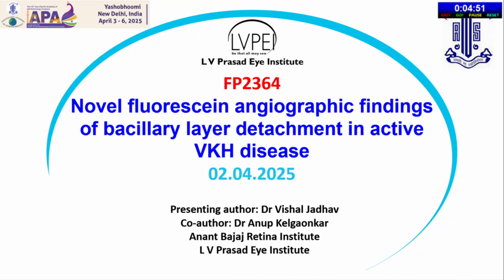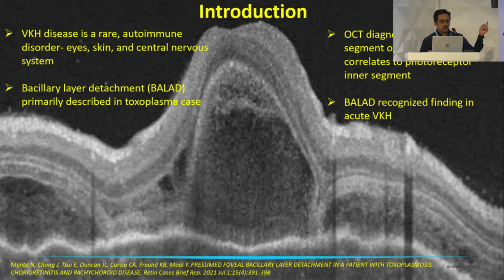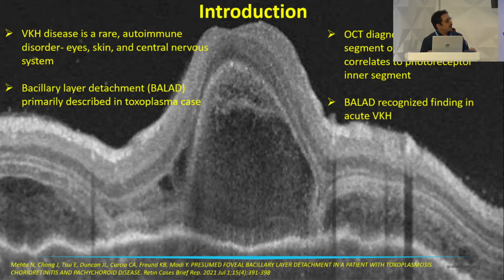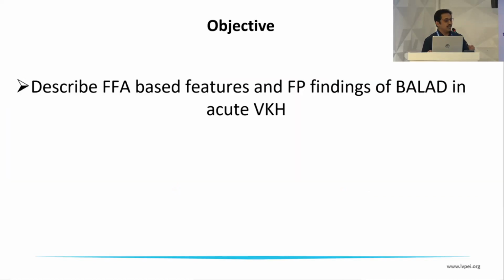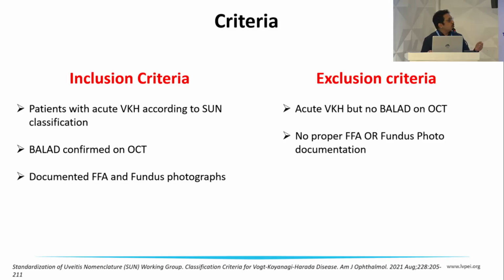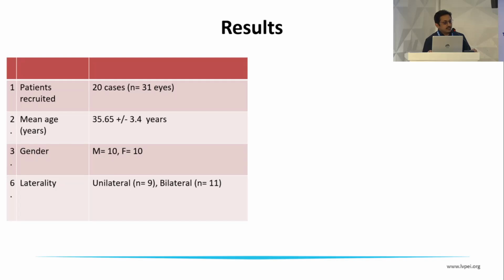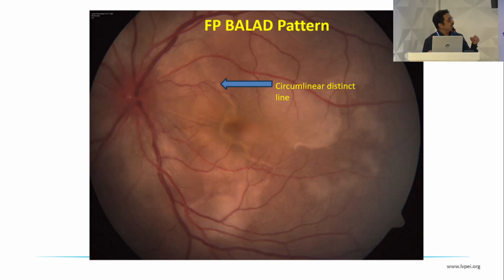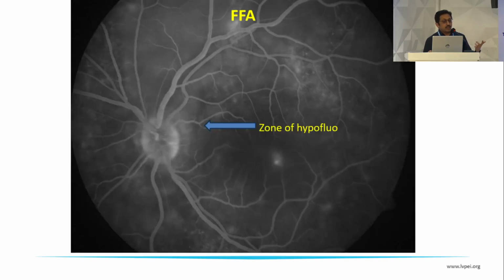AIOS2025 FP Uvea I FP2364 Dr Vishal JADHAV Novel Fluorescein Angiographic Findings of Bacillary L